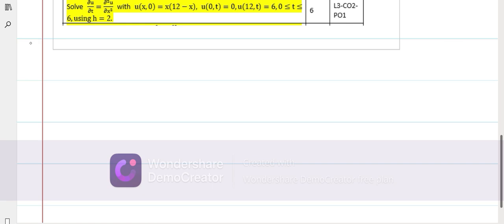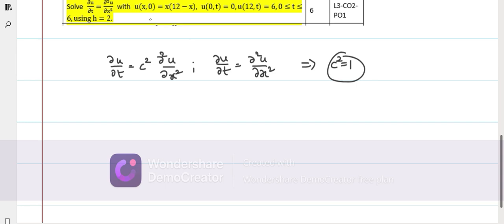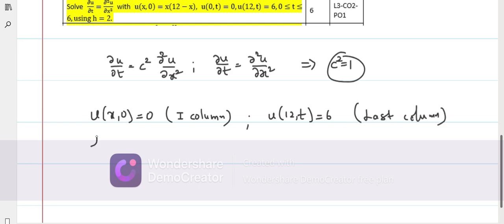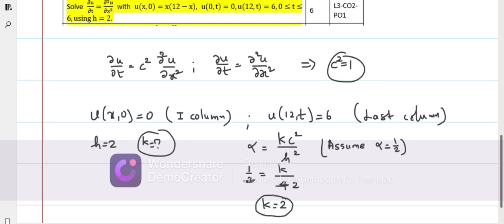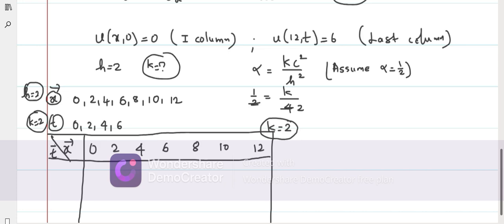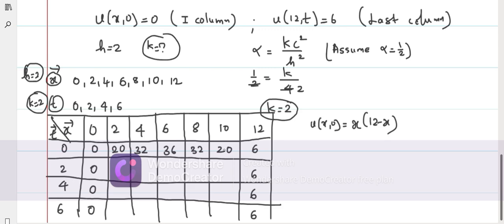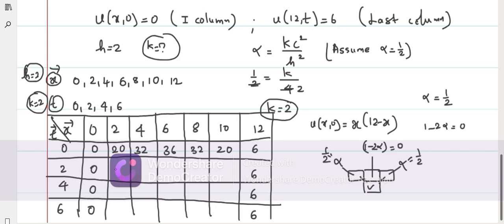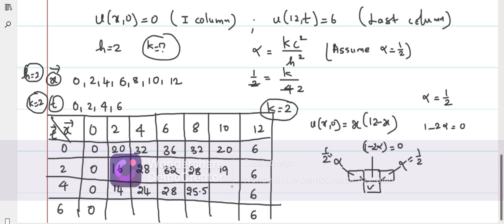Numerical Solution of Heat Equation | Worked Example | Engineering Mathematics | Paul Academy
📝 Description (Standard Academic / YouTube)

Description – Option 1 (Detailed & Exam-Focused)
In this video, we solve a one-dimensional heat equation using the finite difference method. The problem is worked out step by step, starting from the formulation of the heat equation, discretization in space and time, and numerical computation of temperature values. This topic is important for Engineering Mathematics, Numerical Methods, and Heat Transfer courses.

📘 Topics Covered:
• Heat equation formulation
• Finite difference approximation
• Explicit numerical scheme
• Boundary and initial conditions
• Numerical solution table

This problem is frequently asked in university examinations and competitive exams.

Description – Option 2 (Concise & Student-Friendly)
This video explains the numerical solution of the heat equation using the finite difference method. A complete worked example is presented with clear steps, making it easy for students to understand and apply in exams.

🎓 Useful for:
Engineering Mathematics
Numerical Methods

Description – Option 3 (Syllabus-Aligned)
In this lecture, we discuss a numerical problem on the heat equation using the explicit finite difference method. The solution includes discretization, application of boundary conditions, and computation of temperature distribution at different time levels.

📌 As per VTU / Anna University / JNTU syllabus